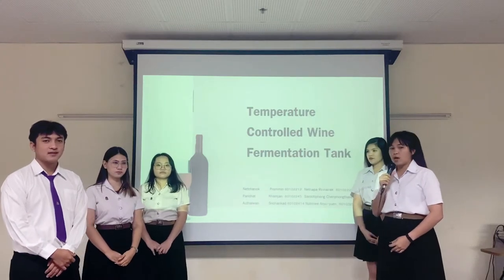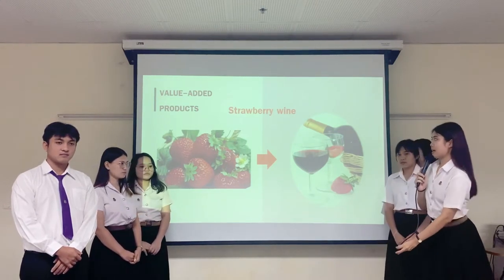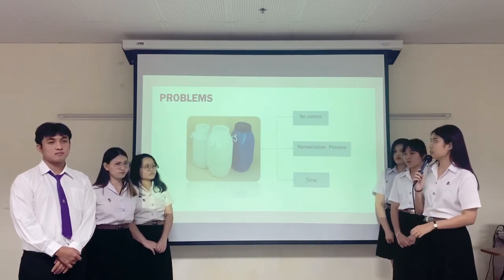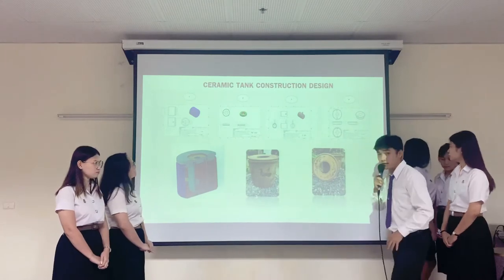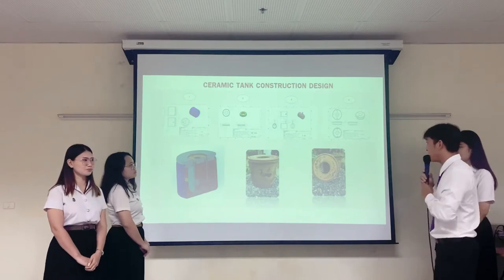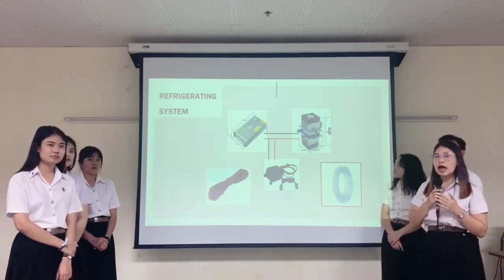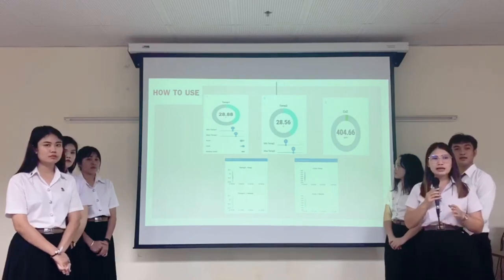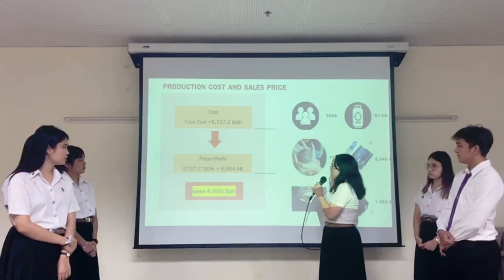146200 ESP(1/2020) : Temperature Controlled Wine Fermentation Tank